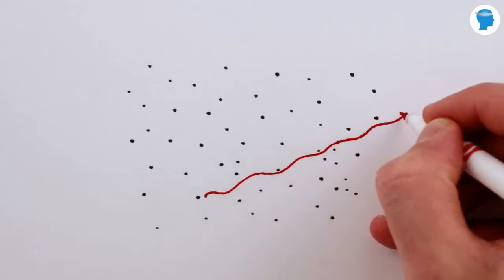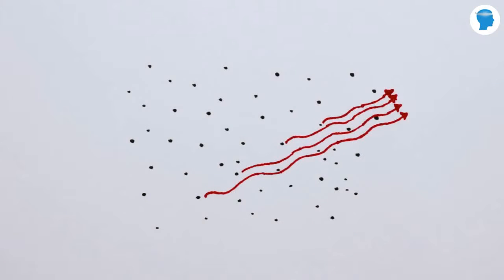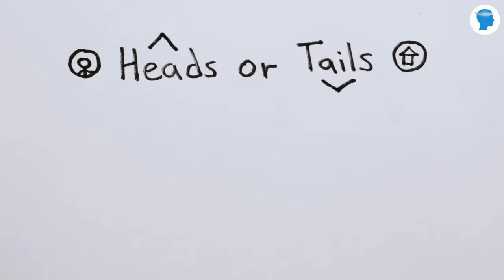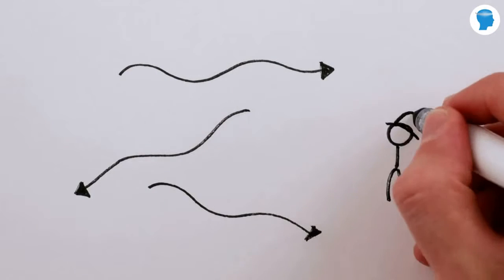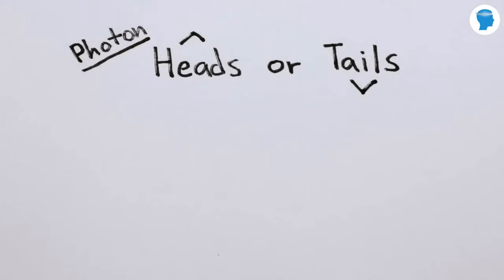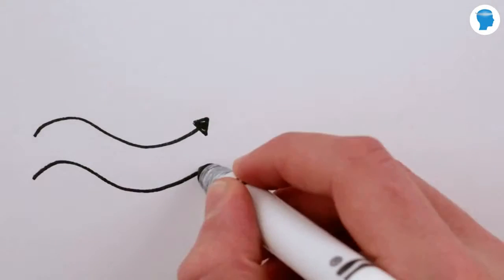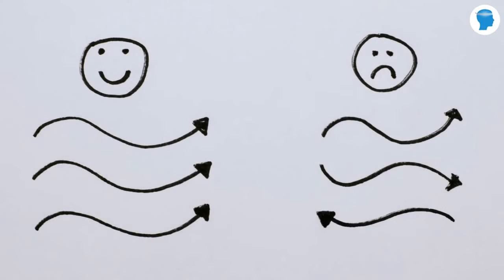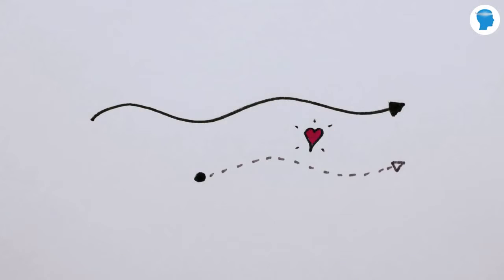How do lasers work - Physics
Expertsmind- Lasers are more than just powerful flashlights. The basic difference between ordinary light and laser light is like the difference between huge waves on the sea and ripples in your bathtub. You've perhaps noticed that if you move your hands back and forth in the bathtub you will make quite strong waves. If you keep moving your hands in step with the waves you make, the waves get bigger and bigger. Suppose doing this a few million times in the open ocean. Before long, you'd have mountainous waves towering over your head!